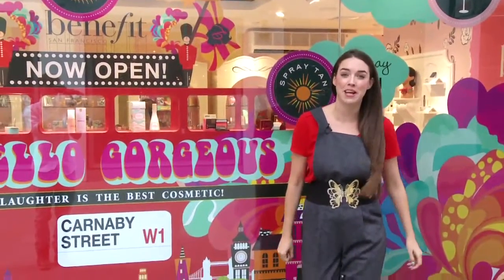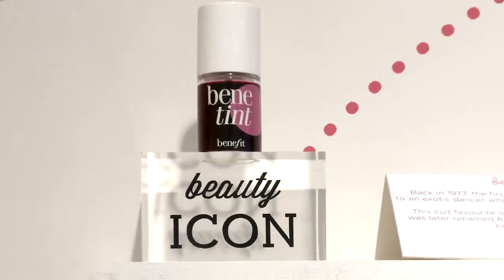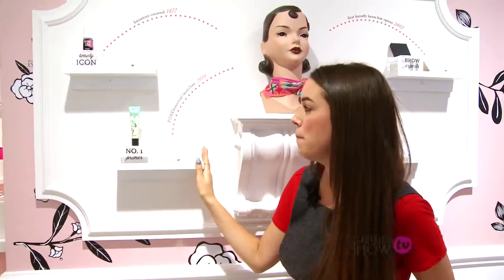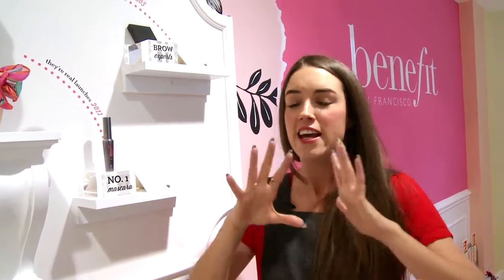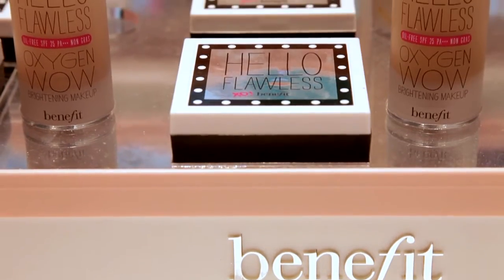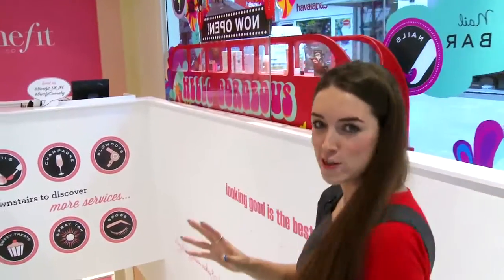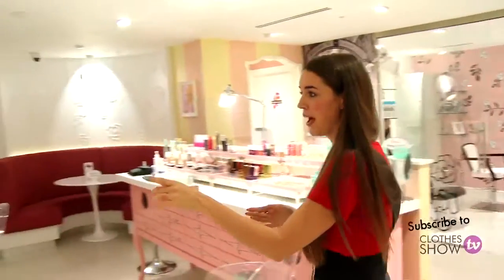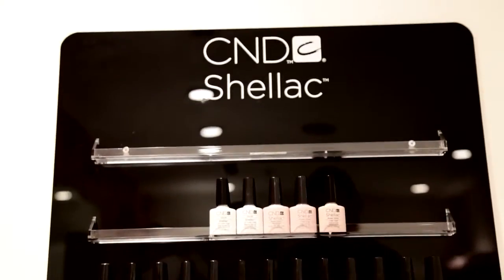Benefit Cosmetics Carnaby Street Boutique - Clothes Show TV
Clothes Show TV's Lisa Potter-Dixon drops in for a sneak peek inside Benefit Cosmetic's brand new Carnaby Street boutique.

Offering a stunning range of innovative cosmetics, Benefit has been producing industry-leading essentials for your makeup bag for over 30 years.

Founded in 1976 by twin sisters Jean and Jane Ford, Benefit Cosmetics was founded a beauty boutique, with a focus on providing quick-fix solutions for beauty dilemmas. In the thirty-something years since, Jean and Jane have grown their boutique business into a global  brand, selling at over 2000 counters in over 30 countries.

Keep checking back for more beauty how-to's, tips, tricks and trends.